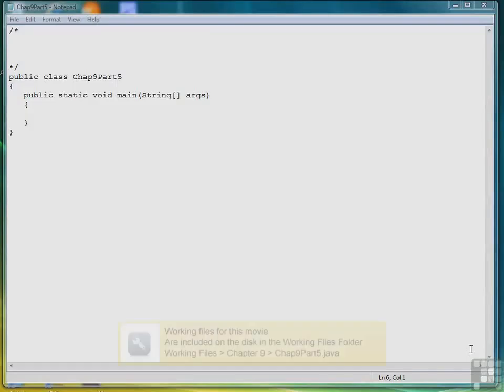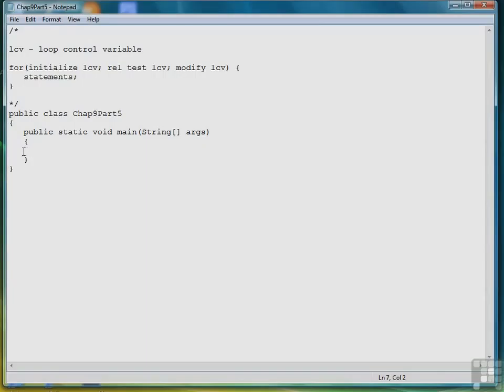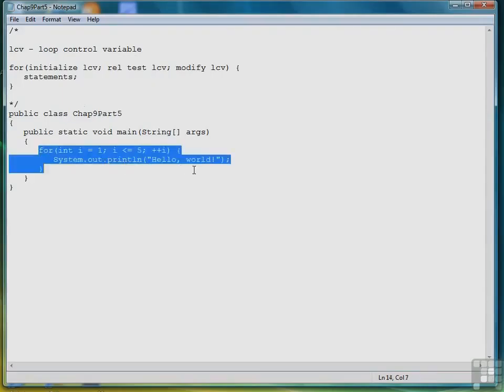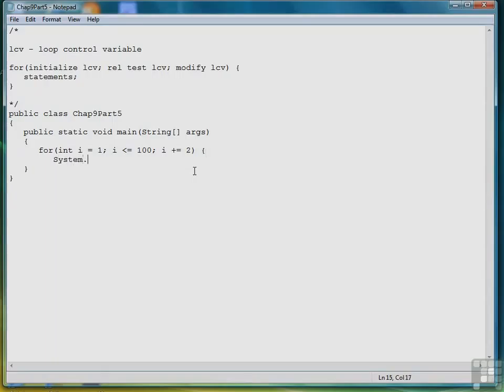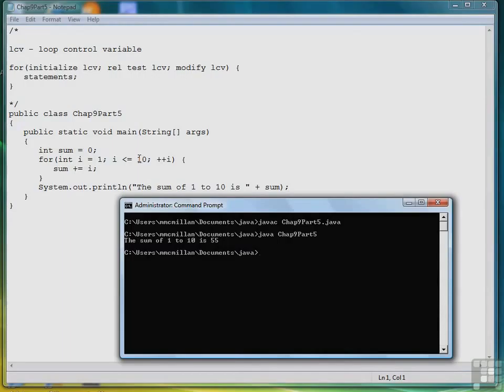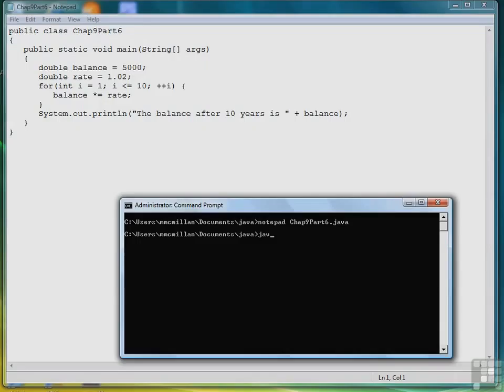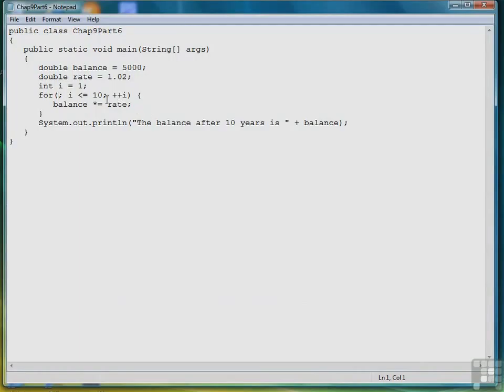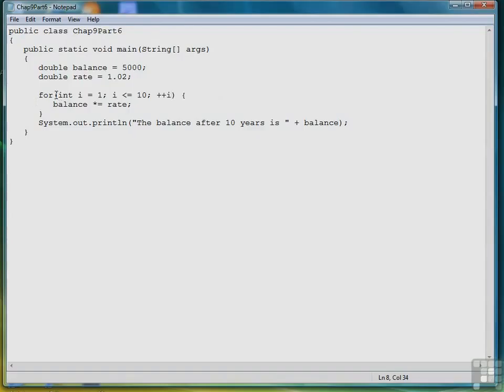09 Iterators Video 2